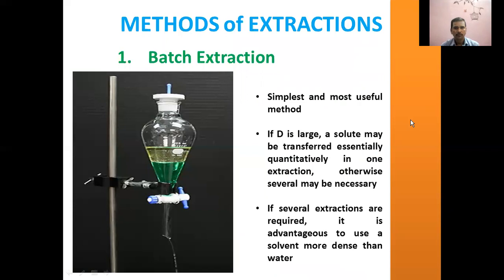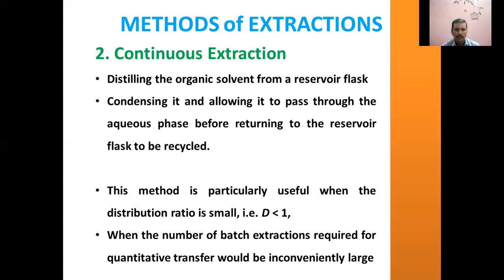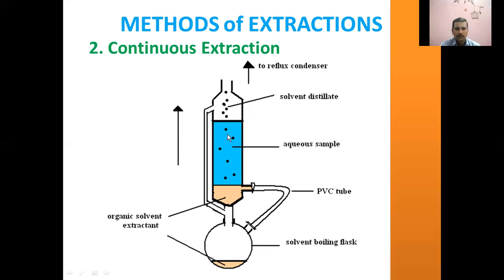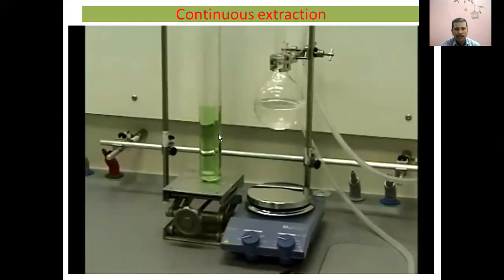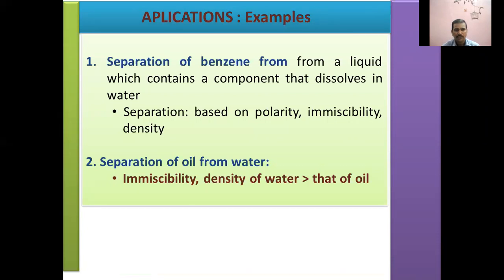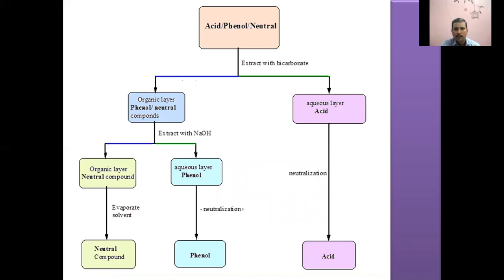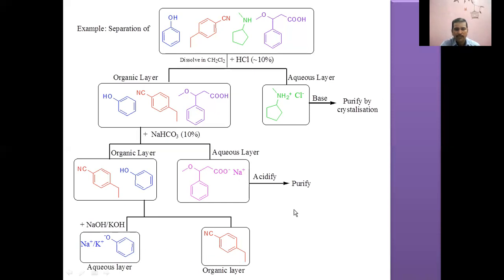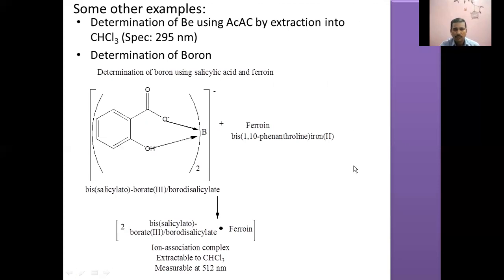Methods of extraction and Application of solvent extraction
This video is about the methods of extraction and application of solvent extraction